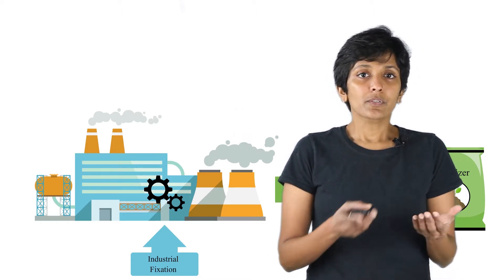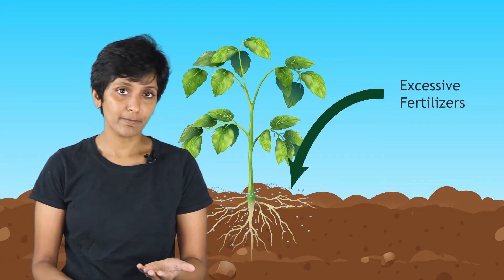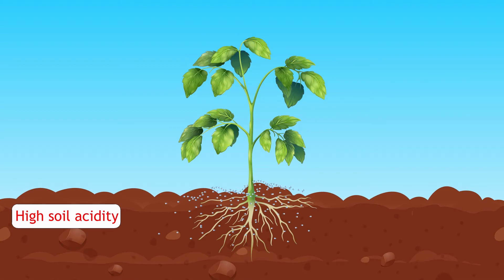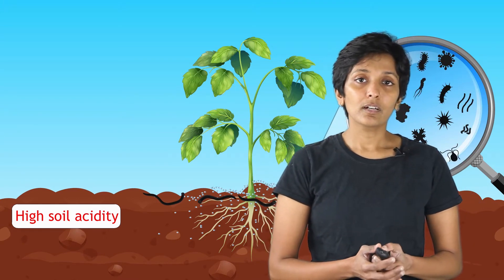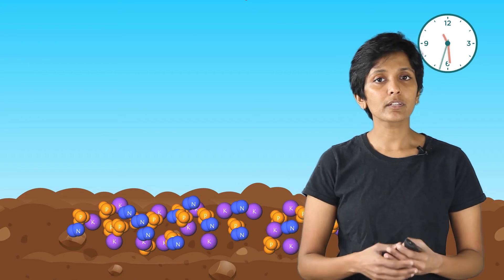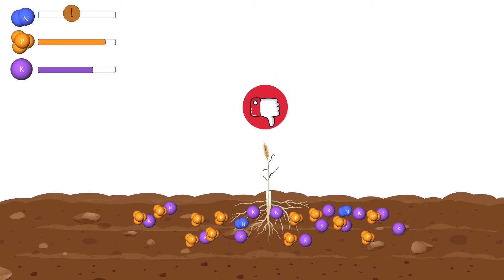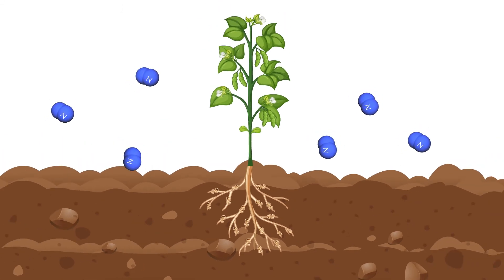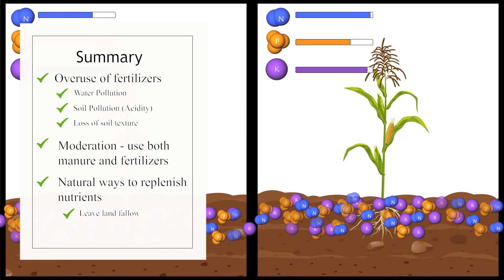10. Manure vs Fertilizers - Crop production and management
Did fertilizers answer all our nutrition needs when it comes to growing crops? It looked like it did to start with, but there were some issues that came along with it. In this video, let's look at the potential dangers of fertilizers and how to avoid them.

Section 1.5 - Adding manure and fertilizers